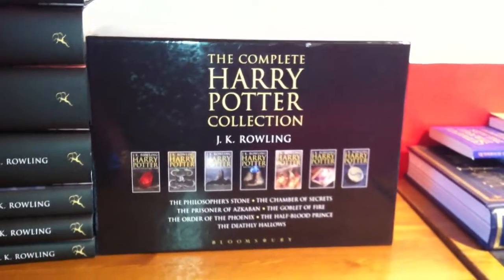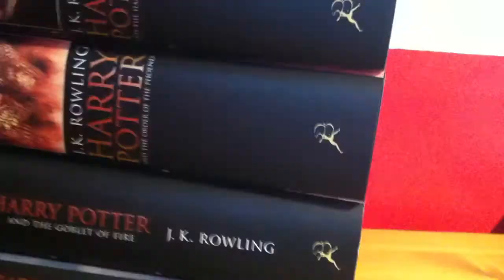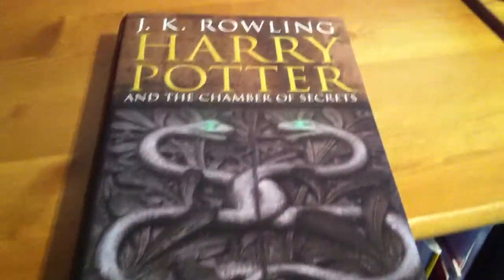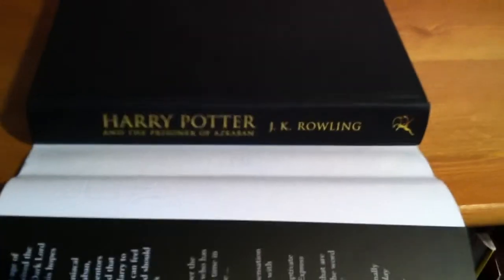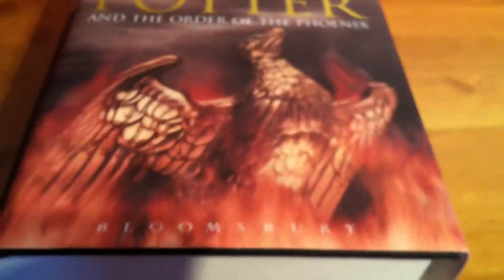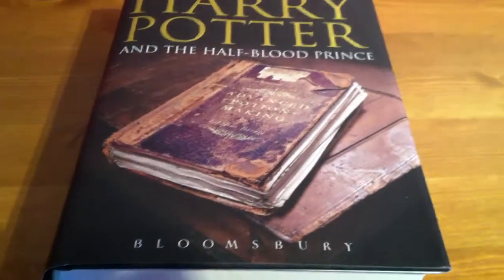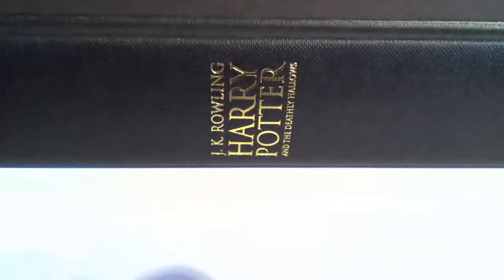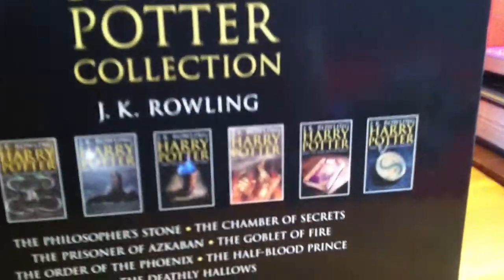Harry Potter Adult Books Review English Edition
This is a review of the Harry Potter Book Set Adult English Edition. Enjoy.

Heres a link: